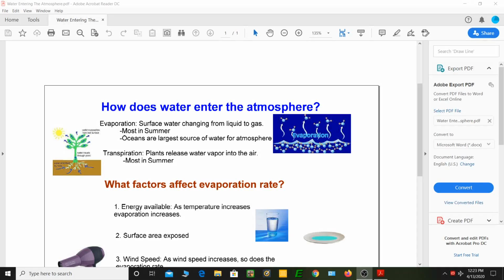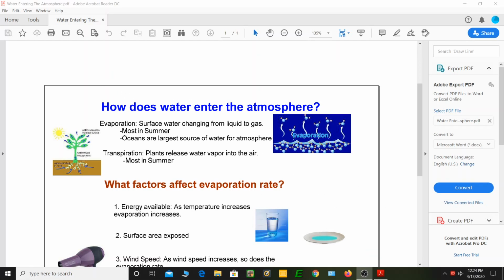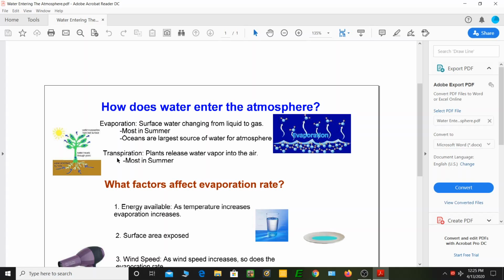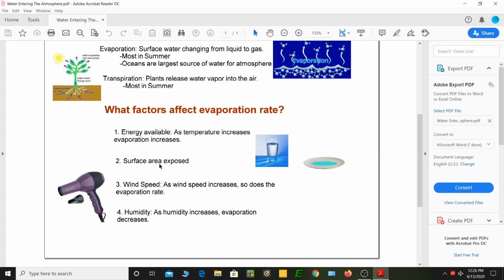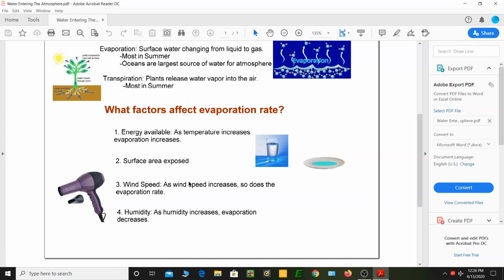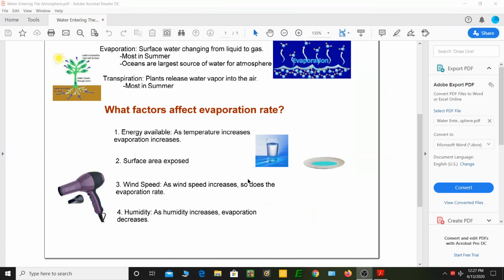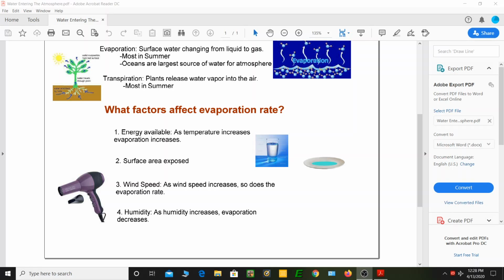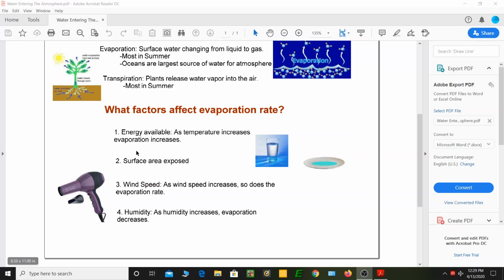Evaporation and Transpiration Rate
The 4 factors that affect evaporation and transpiration rate.